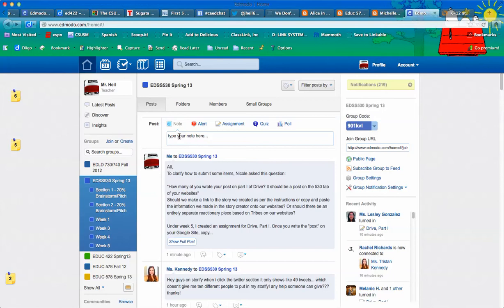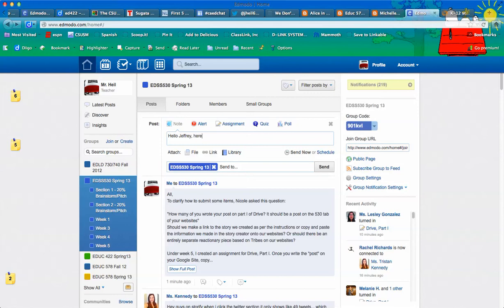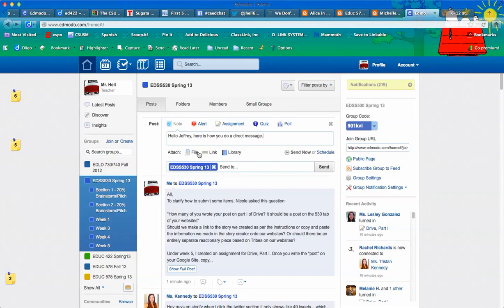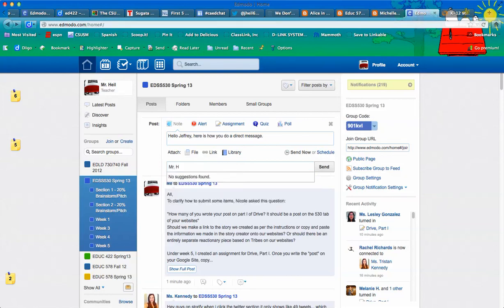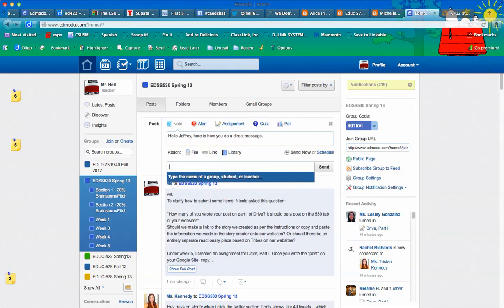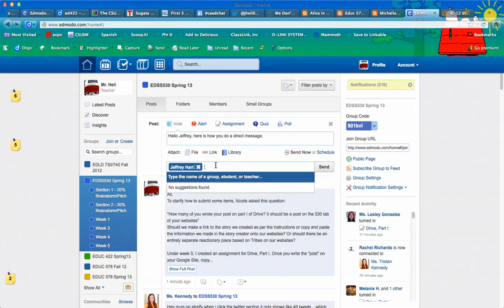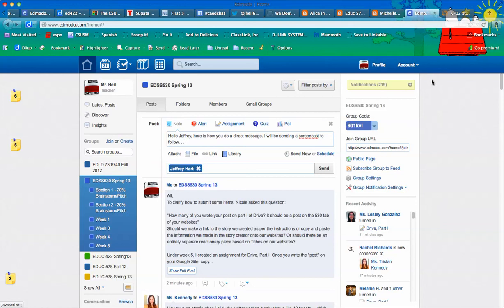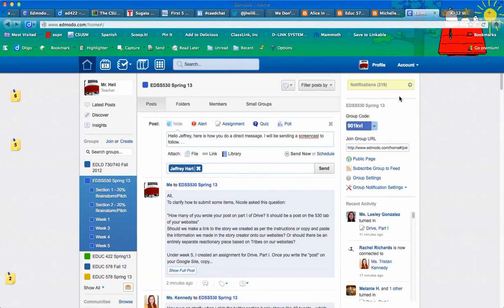Edmodo-How to send a Direct Message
short screencast on how to send a direct message using Edmodo